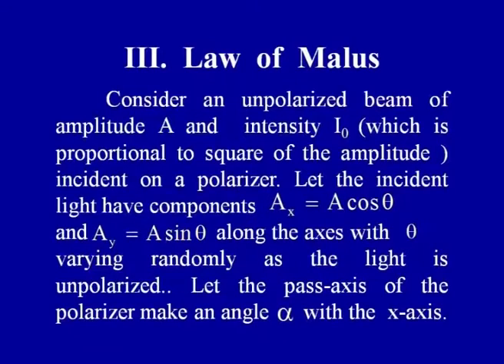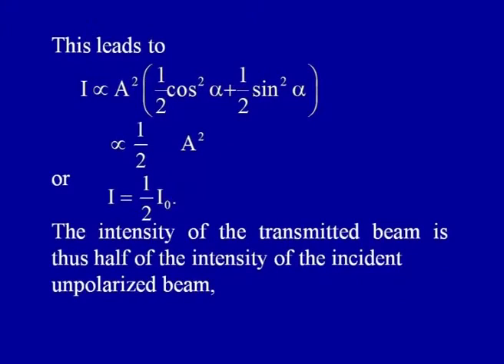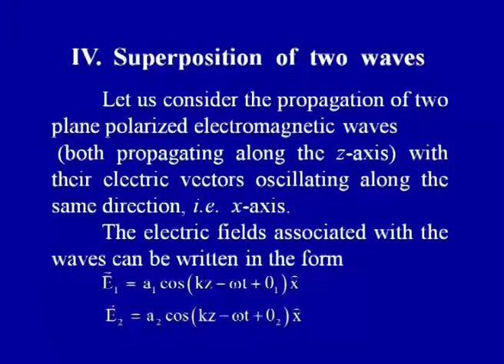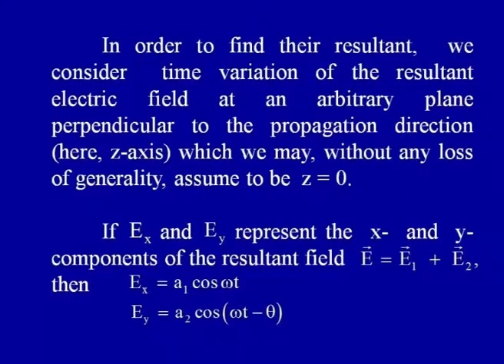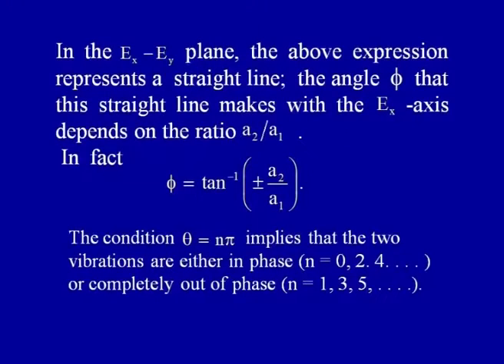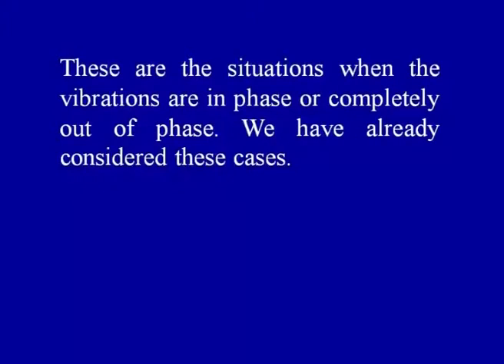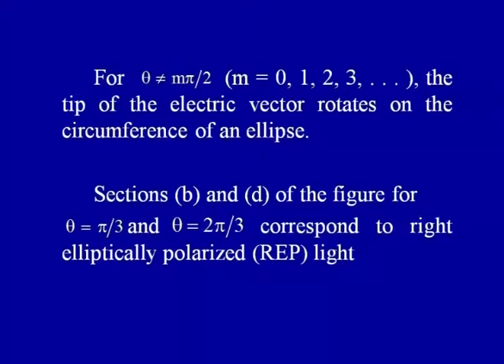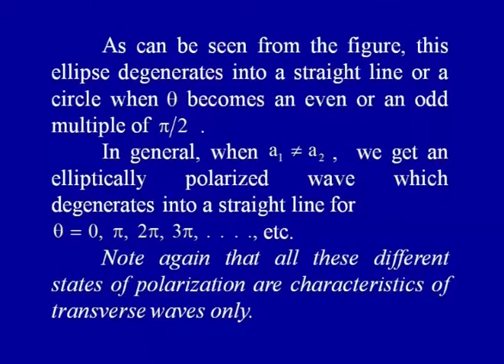Malus law & Superposition of ways